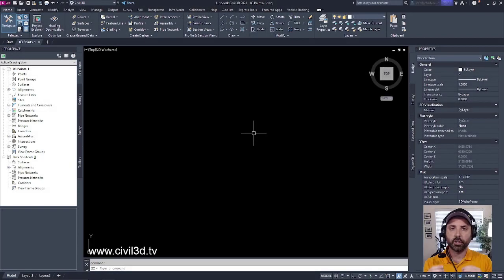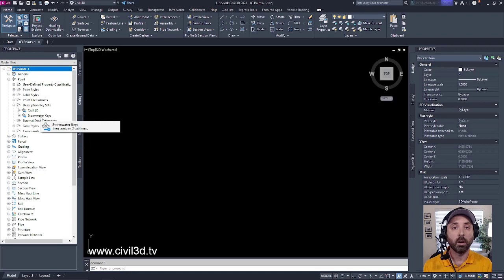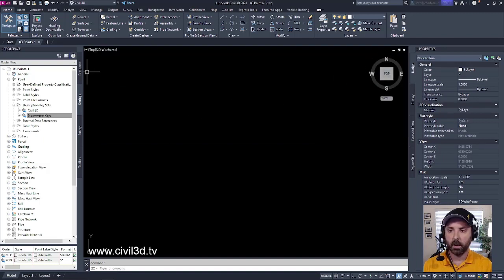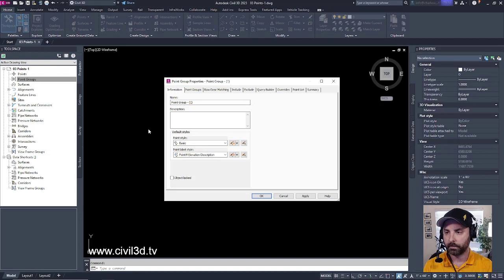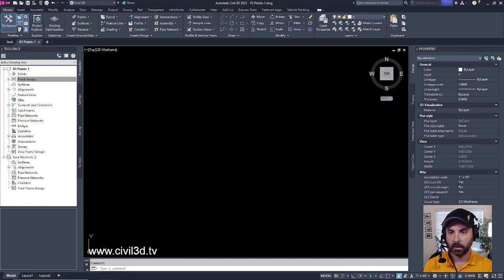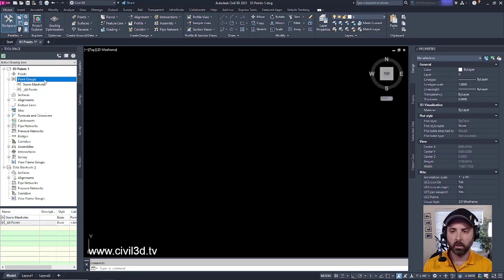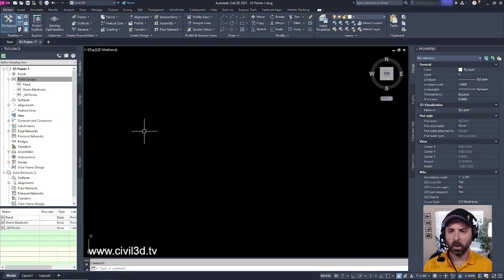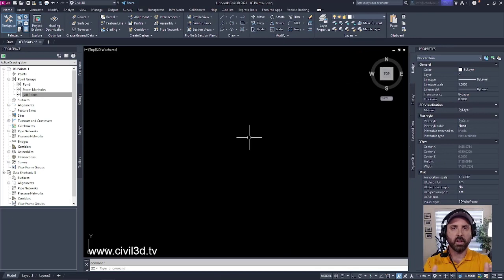04 Creating Point Groups in Civil 3D 2023 to 2024